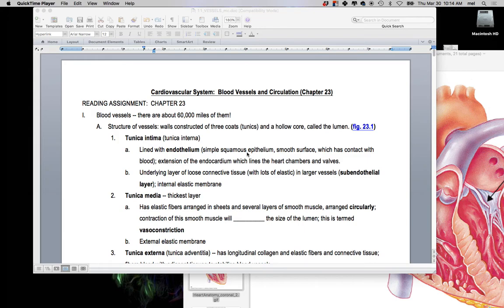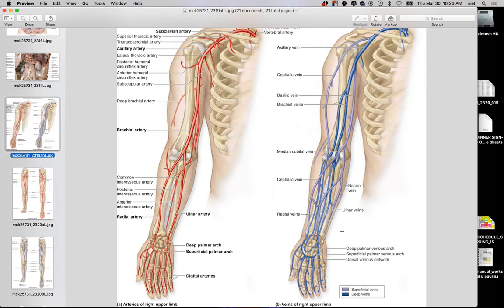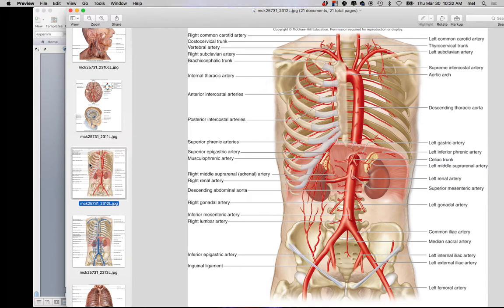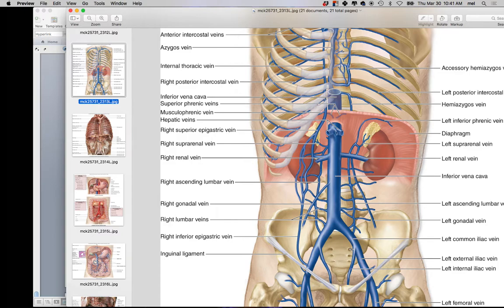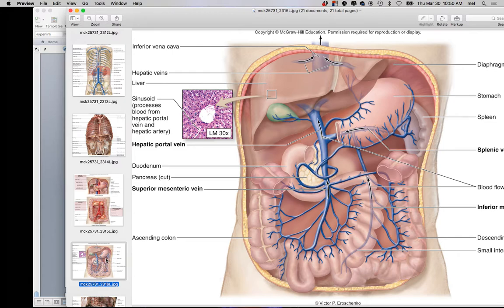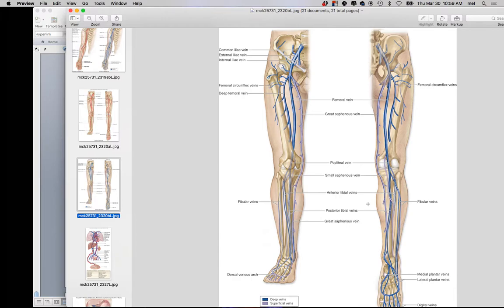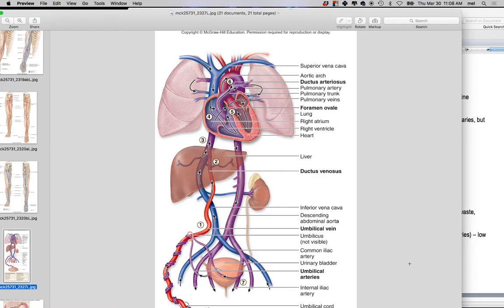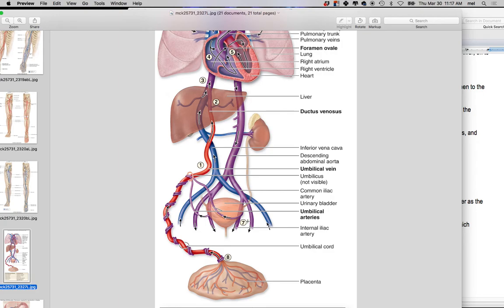Spring 2017, Vessels 2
s17 vessels 2